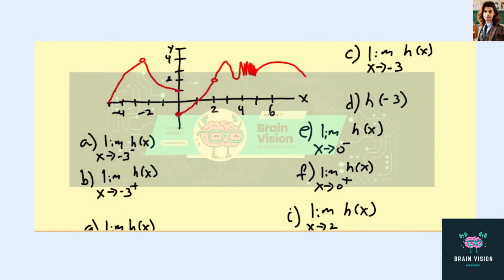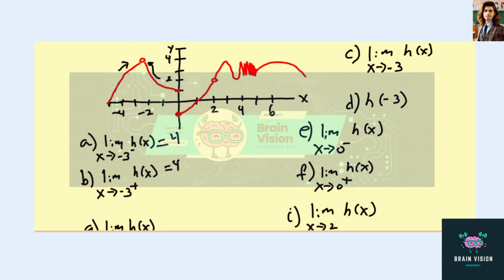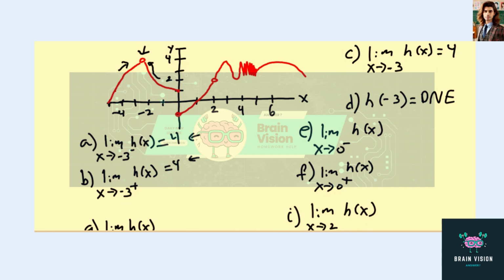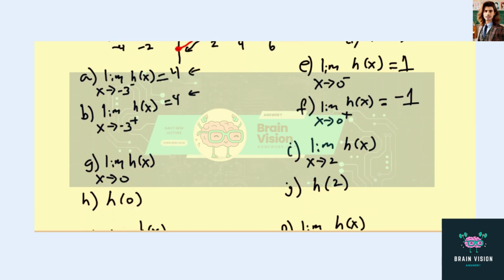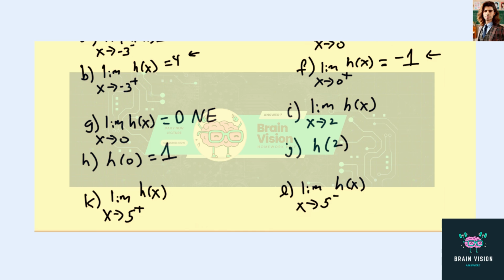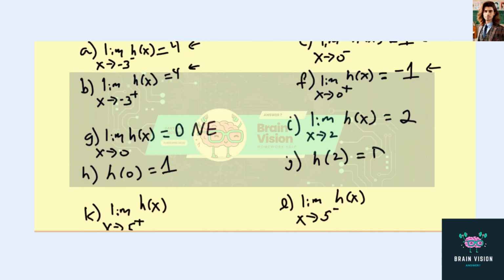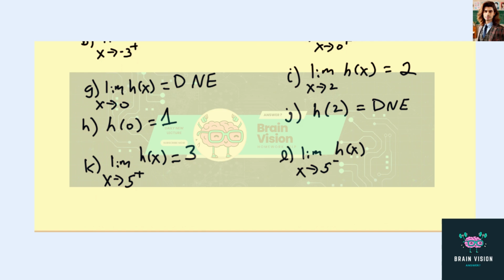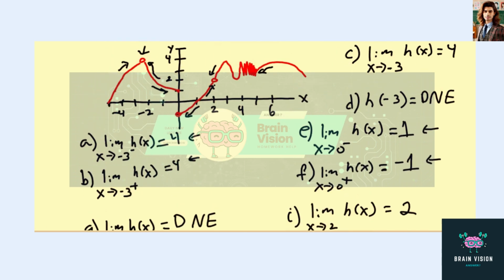For the function whose graph is given, state the value of each quantity, if it exists If it does no